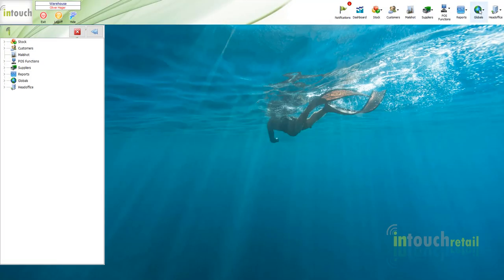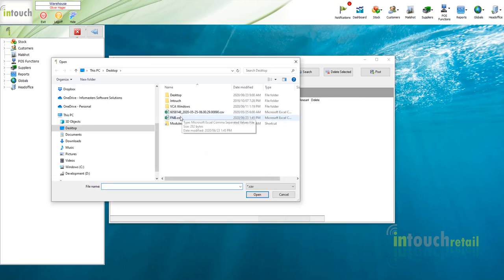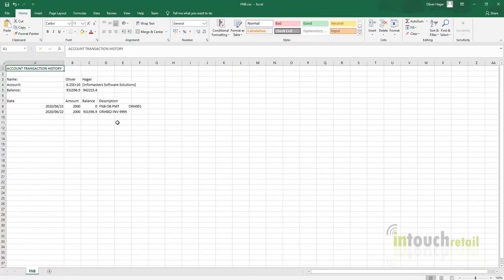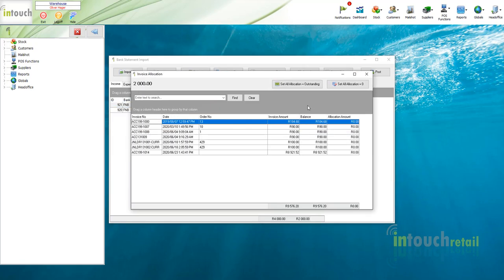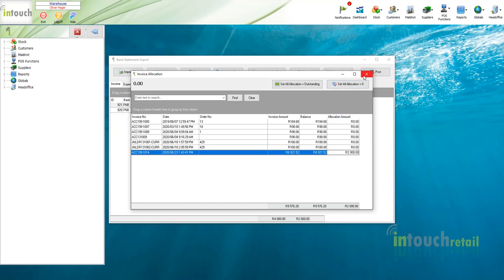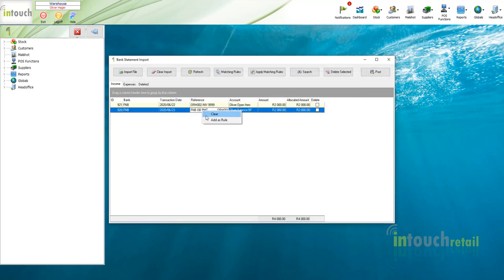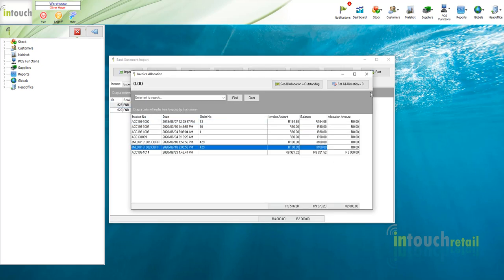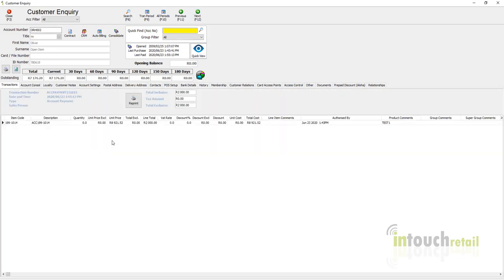Bank Statement Import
This video shows the user how to import a bank statement file and allocate to accounts